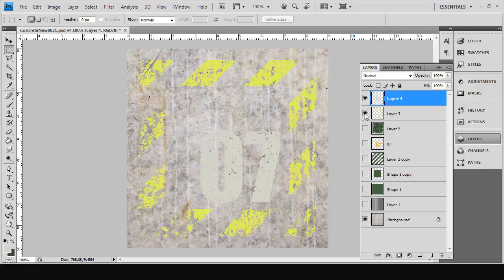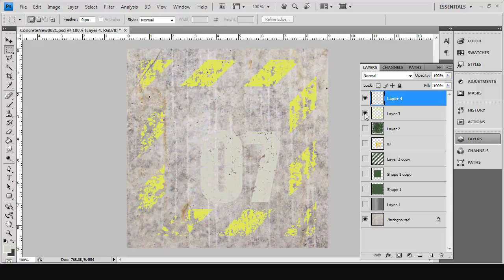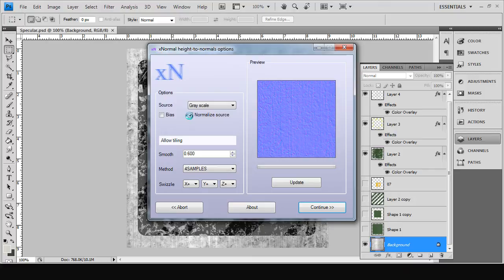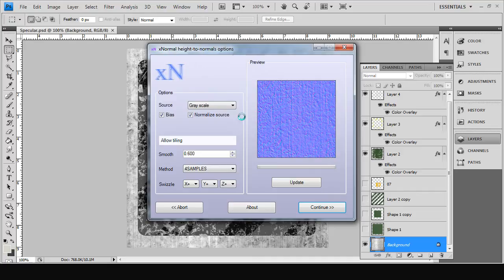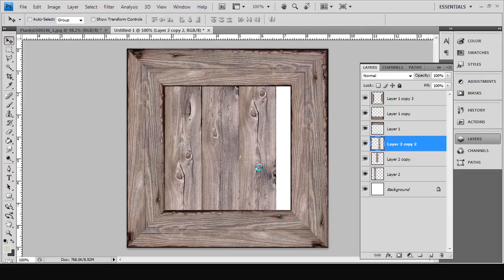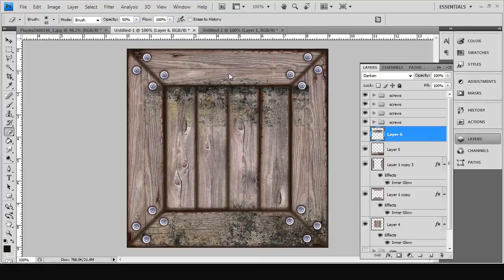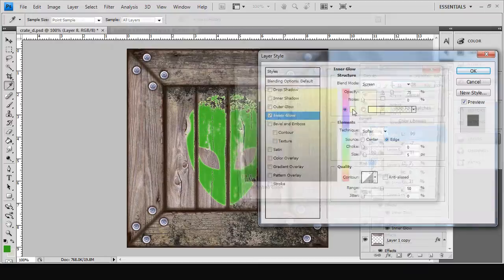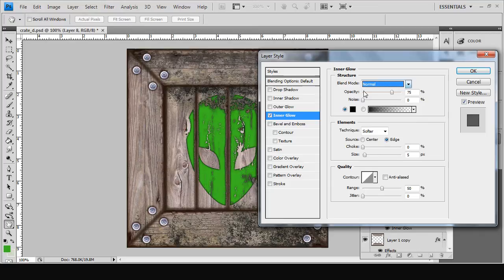New Tutorial Released: Aging Wood and Metal Textures in Photoshop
Watch Aging Wood and Metal Textures in Photoshop with Will Harbison on Digital-Tutors